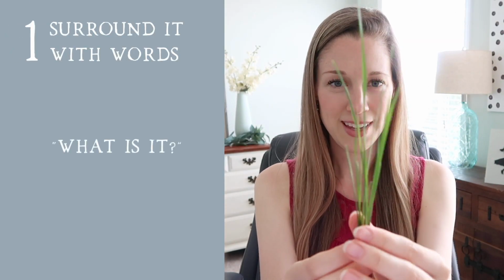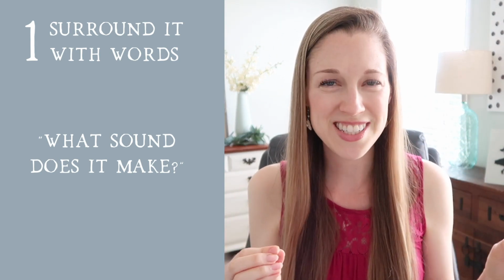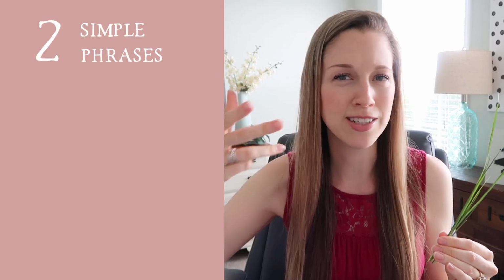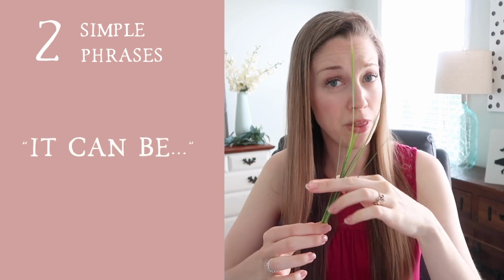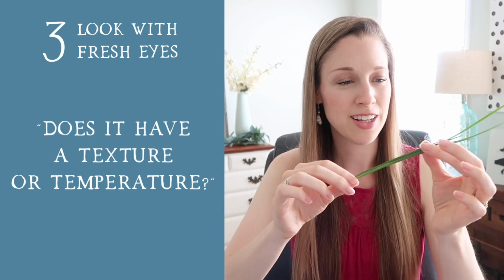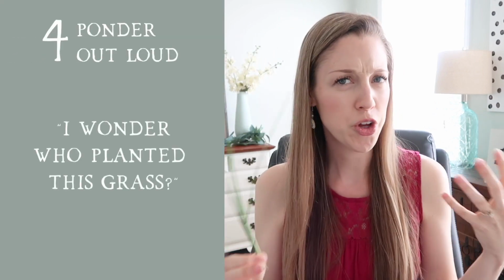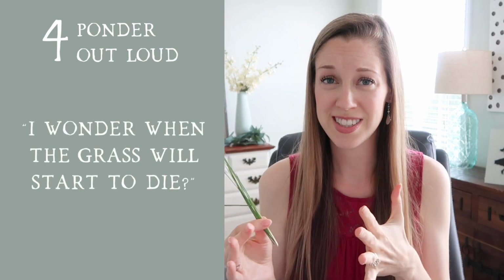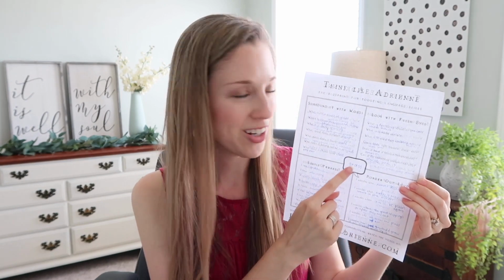How GRASS help toddlers TALK - Tips from a Speech Therapist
⬇️ Help your child learn to talk in Adrienne's step-by-step online class

Grass can help your toddler learn HUNDREDS of words.

You don't need fancy toys, flashcards, or apps to help your toddler learn to talk.

Use things you already have around your house.

This video is an at-home toddler learning activity. I share how grass helps toddlers learn new vocabulary.

Hey! I’m Adrienne, Pediatric Speech-Language Pathologist from LearnWithAdrienne.com and you want to help your child:
☀️communicate clearly
☀️listen well
☀️gain life skills

Speech and language strategies used in this video:
☀️verbal routines
☀️modeling
☀️labeling
☀️nouns, verbs, adjectives
☀️repetition
☀️sensory exploration
☀️joint attention

In my YouTube videos, I teach a variety of strategies to help children learn to talk, but in my online class for children, I teach much more in-depth, revealing the actual step-by-step system I use with my own speech therapy clients to get them from saying only a handful of words to talking in sentences and having conversations. My online class is structured with checklists and printouts where you can track your child's progress.

So zooming out, my YouTube videos teach the “what” and my online class teaches the “how.” The goal of the online class is to give you the skills needed to plug in the speech strategies into your daily life with your child and to implement the building blocks, strategies, and concepts during meal time, car riding time, play time, outdoor time, etc.

Here is more info about the class so you can see if it would be a good fit for what you are looking for with your child:

P.S. For safety, always fully supervise your child when doing activities that I recommend in my videos.

Video Description: How do I get my toddler to follow directions, to obey, to listen to me? In this video Adrienne, a Pediatric Speech-Language Pathologist who works in Early Intervention, shares tips for getting toddlers to learn new vocabulary. Using simple toddler activities, parents, caregivers, teachers, and speech-language pathologists can learn how to help your toddler talk more and understand more language so that they can communicate better. These tips are helpful so that they will be prepared and ready for preschool, kindergarten, and life beyond the classroom. These tips are strategies for parents, caregivers, grandparents, babysitters, childcare professionals, and speech therapists that you can apply right away with your toddler. Strategies include: following directions, comprehension, repetition, colors, vocabulary expansion, verbal routines, and prepositions.

💡 Studio Lighting*

The links with asterisks* above are affiliate links, which means that if you click on one of the product links and purchase something, I’ll receive a small commission at no additional cost to you. Thank you for your support!

Learn With Adrienne, LLC is a participant in the Amazon Services LLC Associates Program, an affiliate advertising program designed to provide a means for sites to earn fees by linking to Amazon.com and affiliated sites.